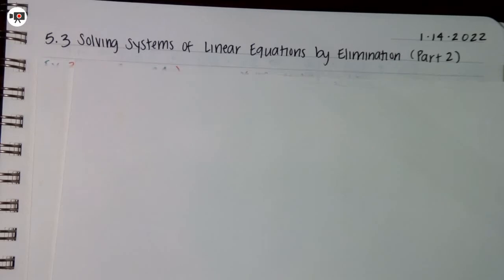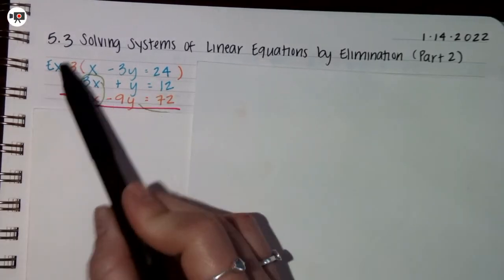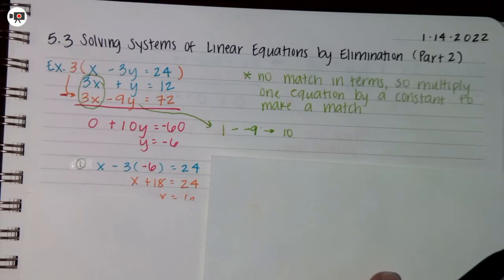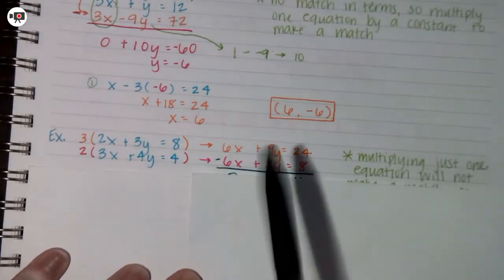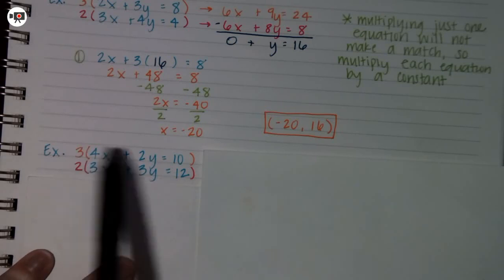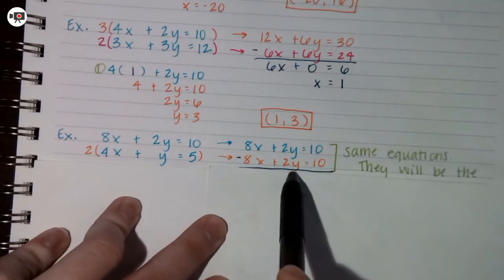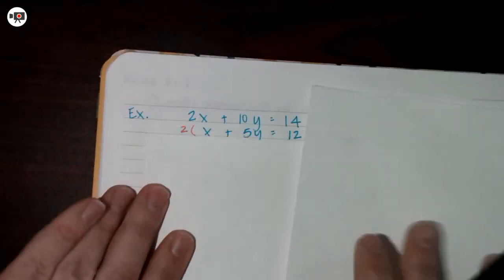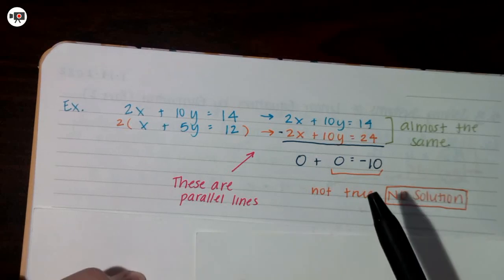5.3 Solving Systems of Linear Equations by Elimination (Part 2)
Algebra 1: 5.3 Solving Systems of Linear Equations by Elimination (Part 2)